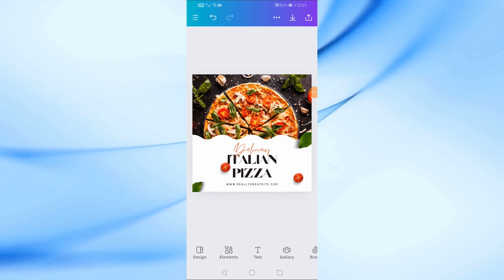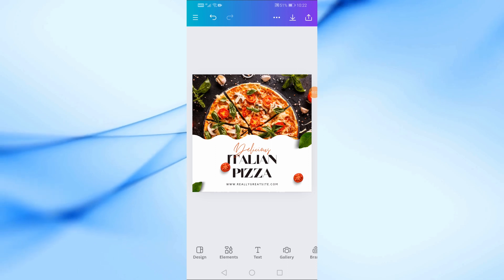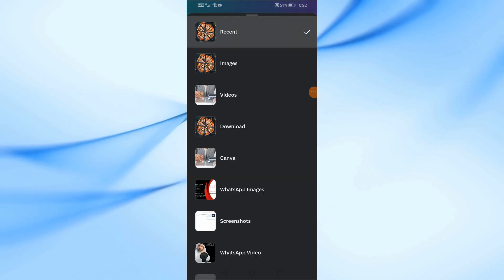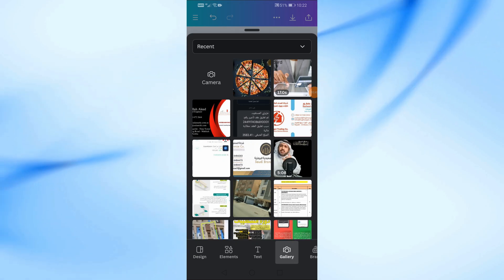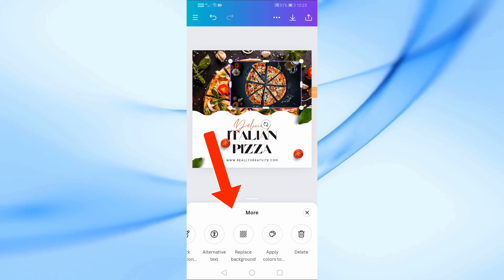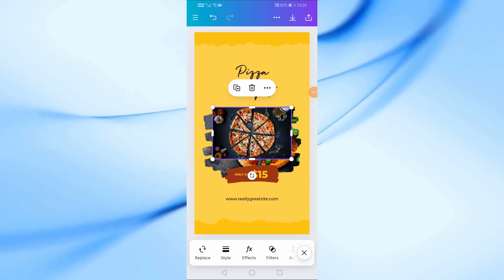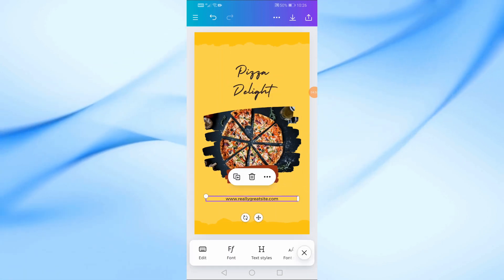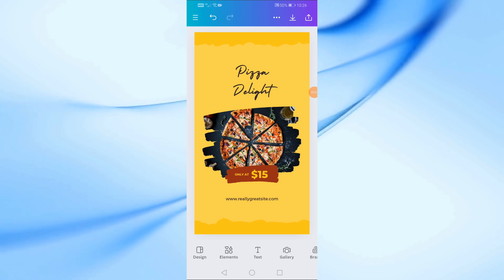How To Add Picture in Canva Template Using Phone | Quick & Easy Guide!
In this tutorial, I'll show you how to easily add pictures to Canva templates using your phone. Whether you're creating stunning social media posts, flyers, or presentations, this step-by-step guide will help you enhance your designs with personalized images directly from your mobile device. Perfect for beginners and experienced users alike, you'll learn how to select a template, insert your photos, and customize your design in just a few taps. Watch now and elevate your Canva skills to the next level! 🎨📱